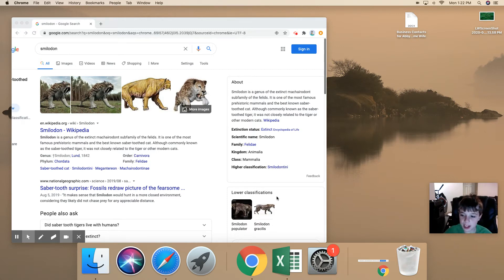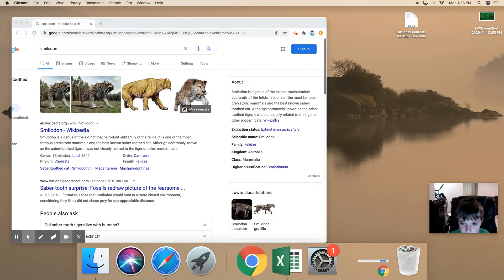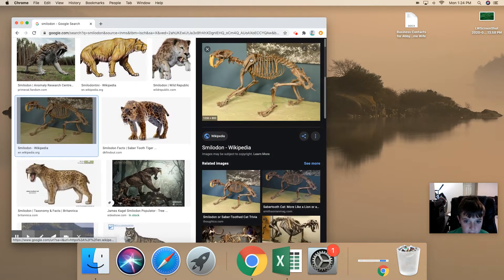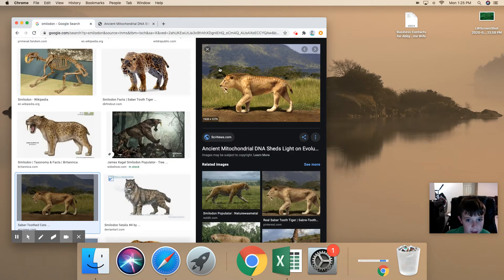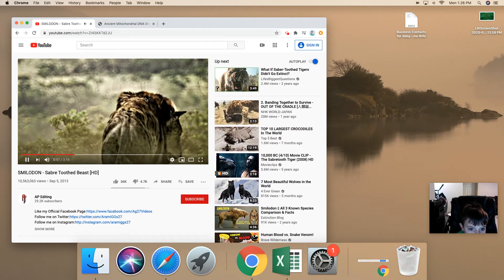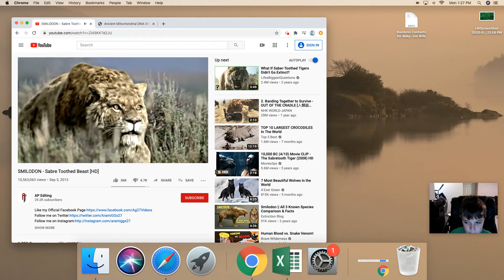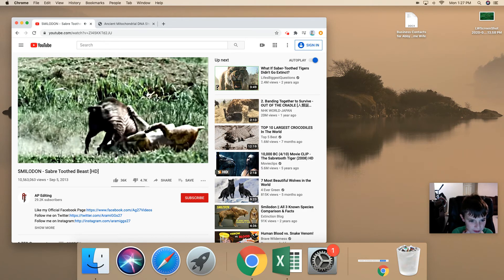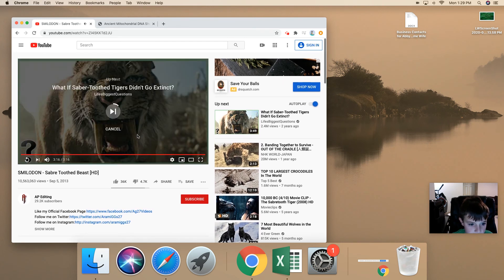saber tooth tigers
today i will be reading about saber tooth tigers on the internet